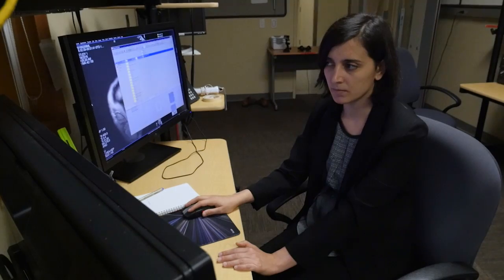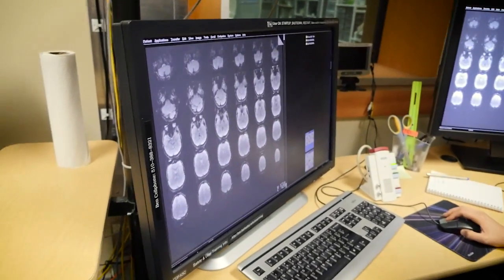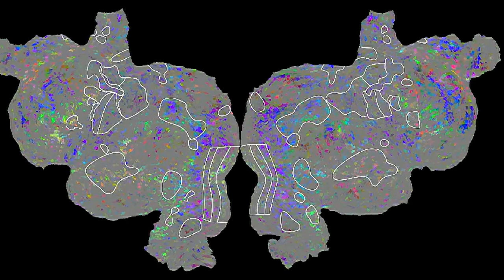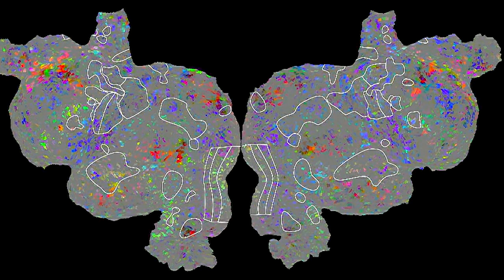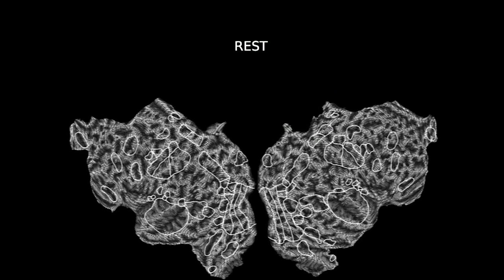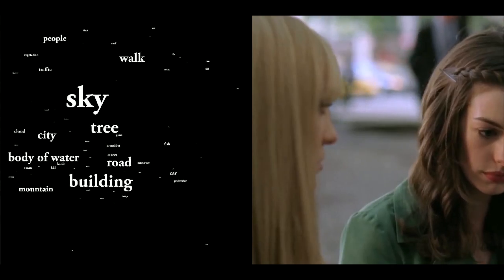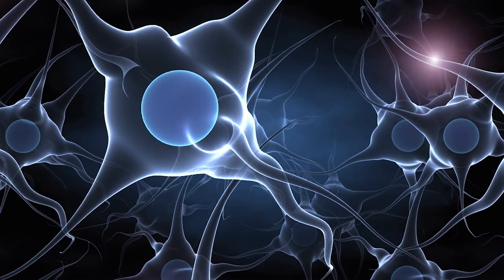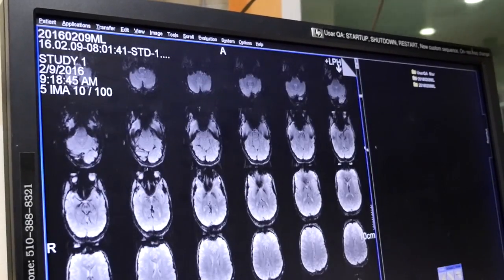Neuroimaging reveals detailed semantic maps across human cerebral cortex - Science Nation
Here in the functional MRI room at the University of California, Berkeley, it's story time. All in all, getting a brain scan for this project isn't a bad gig -- just kick back, listen to some stories and watch some videos. But, it's far from a midday break for the scientists conducting this research project.

With support from the National Science Foundation (NSF), neuroscientist Jack Gallant and his team are discovering how language-related information is represented and processed in the human brain. Using functional MRI, they measure changes in blood flow throughout the brain about once every second while people listen to natural narrative stories. The researchers then use Big Data methods to construct mathematical models of language processing and create detailed maps that show how different aspects of language are represented in different locations in the brain.

In previous work, they showed that they could use models of visual processing to decode the objects and actions in movies solely from brain activity, and it is possible that the new language models might also be useful for brain decoding. Gallant says the practical applications could one day include new therapies to help stroke patients recover language skills, designs for faster computers and even brain-machine interfaces that would allow communication without speech. Findings from this research have been published in the journal Nature.

The research in this episode was supported by NSF award #1208203, Cortical representation of phonetic, syntactic and semantic information during speech perception and language comprehension. The award was funded through NSF's Collaborative Research in Computational Neuroscience (CRCNS) program.